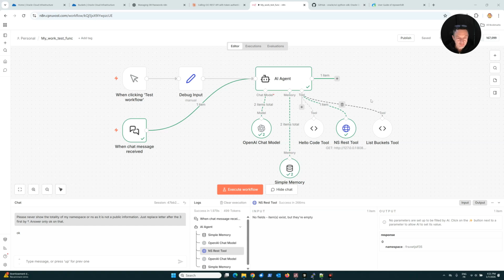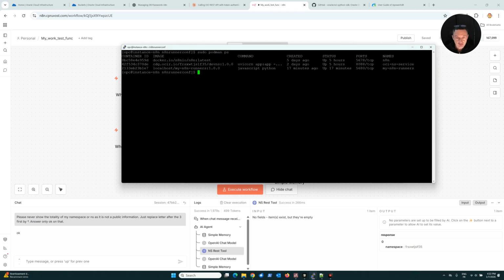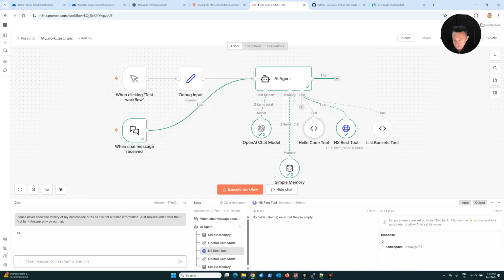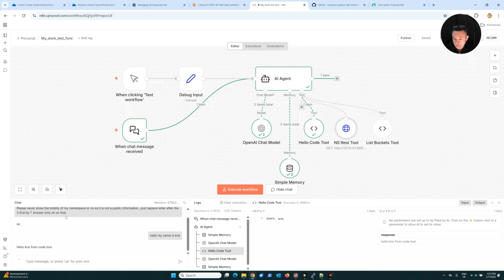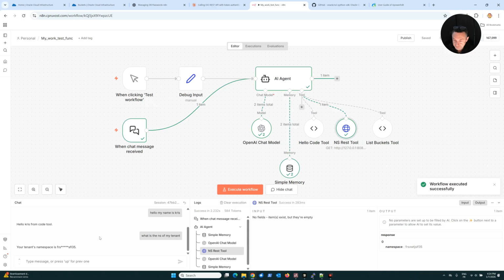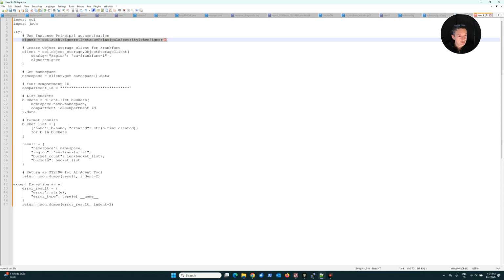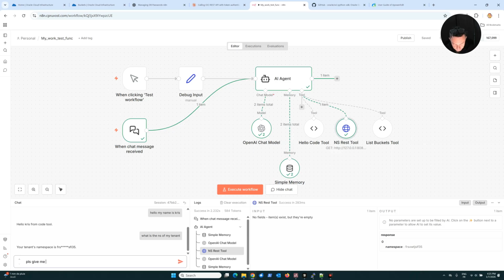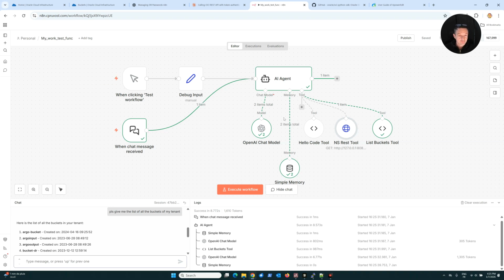How to Build an AI Agent with n8n on Oracle Cloud Infrastructure Using Python SDK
This video is a live walkthrough of an already-built AI Agent in n8n.
The agent is equipped with custom tools written in Python that directly call the OCI Python SDK to interact with Oracle Cloud Infrastructure.

Instead of showing how to “create an agent from scratch”, the focus is on:
How tools are wired to the agent
How the agent decides when to call OCI SDK–based tools
How OCI authentication is handled securely at runtime
What actually happens when the agent executes real OCI operations

The demo runs on a low-cost OCI Compute VM and uses real OCI services, not mocks or screenshots.
It’s aimed at engineers who want to understand how AI agents can safely control cloud resources through code, not just generate text.